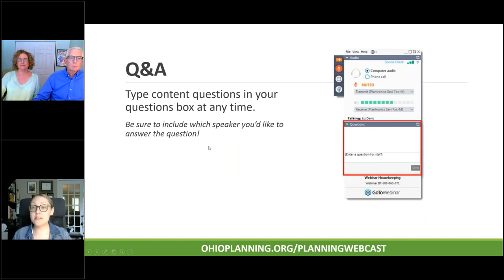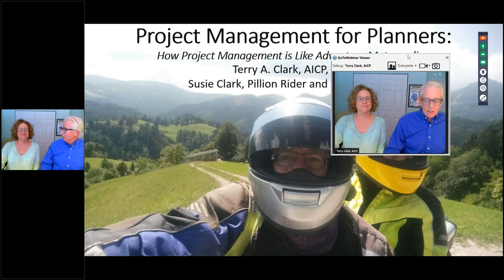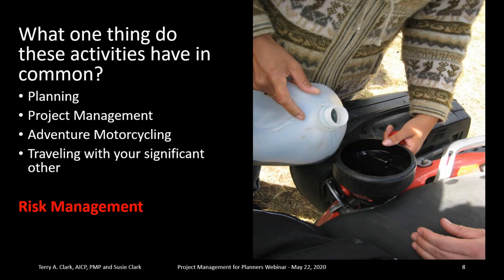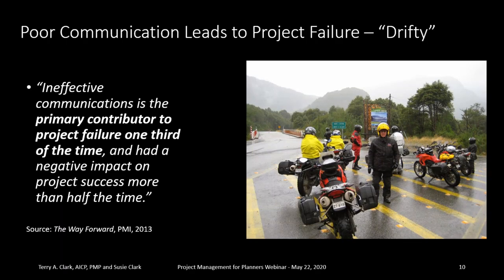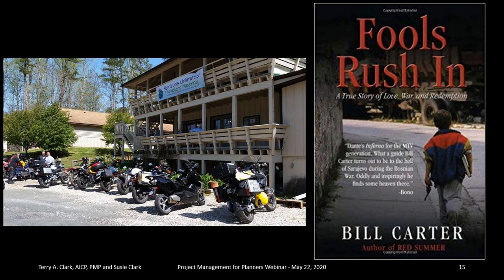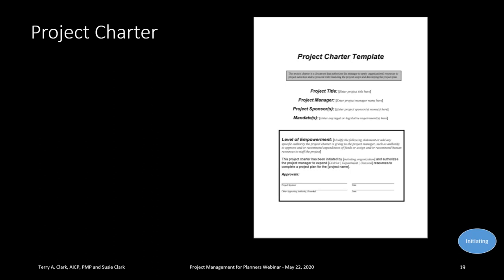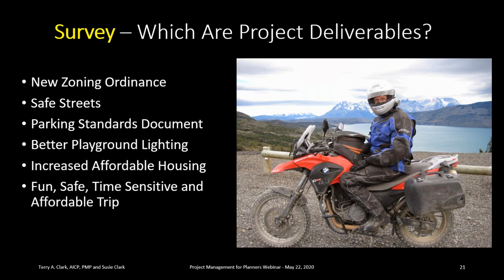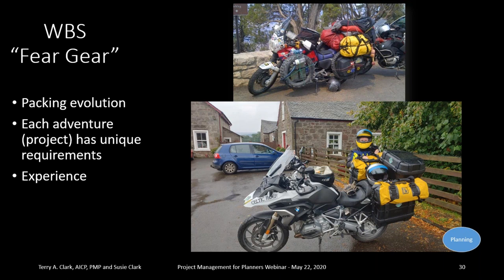Project Management for Planners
This webcast is currently available for viewing only and is NO LONGER APPLICABLE FOR AICP CM credits.

American Planning Association, Florida Chapter

Description:
This webinar will provide participants with tools and techniques that planners can use to successfully manage planning projects. A five-phased process for managing projects based on industry standards adopted by the Project Management Institute will be discussed. The session is built around the five phases of project management: Initiating; Planning; Executing; Controlling; and, Closing.  Discussion will center on the application of project management tools and techniques in the real world of planning.